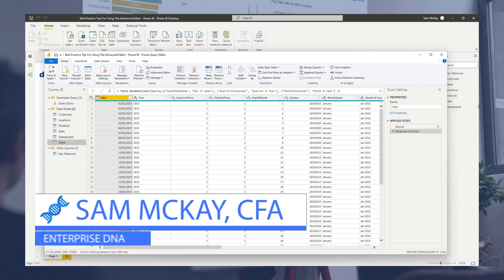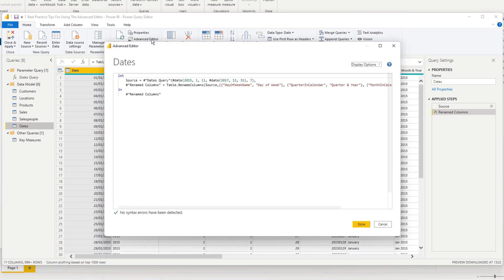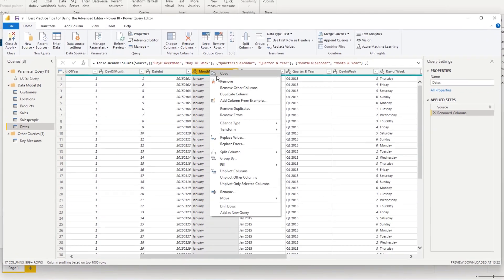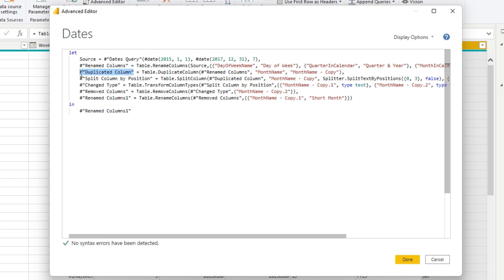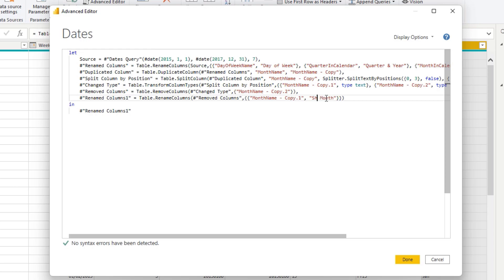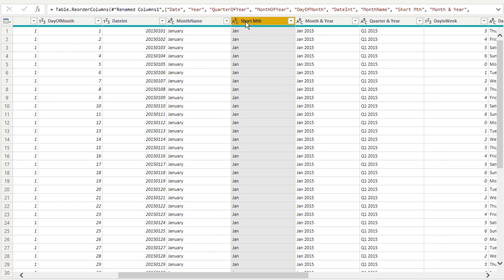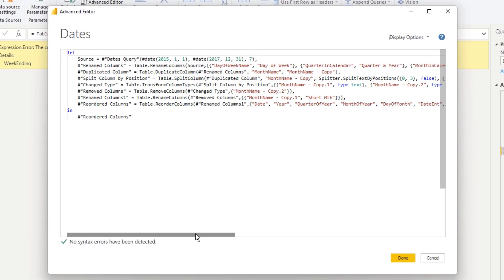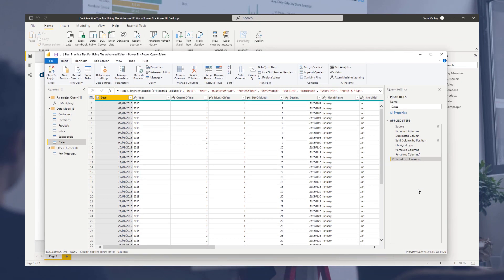Best Practice Tips For Using The Advanced Editor In Power BI [2022 Update]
In this tutorial, Sam runs through some of his best practice tips for using the query editor in Power BI. The query editor is undoubtedly important in Power BI, but it is so hidden away that those who are just starting out might not easily know that it exists. Power BI users will ultimately need to learn how to use it, and use it well. Check out Sam’s tips to help you navigate the query editor efficiently.

Video Details
00:00 Introduction
00:50 Using the query editor
04:14 Making changes in the editor
05:08 Fixing the error